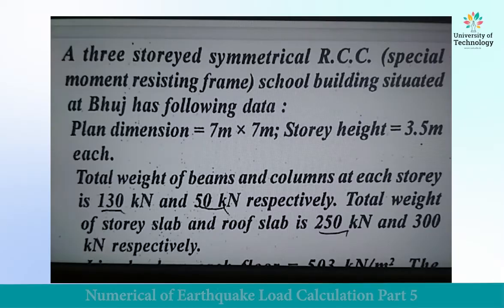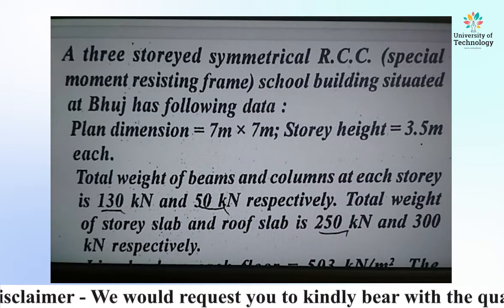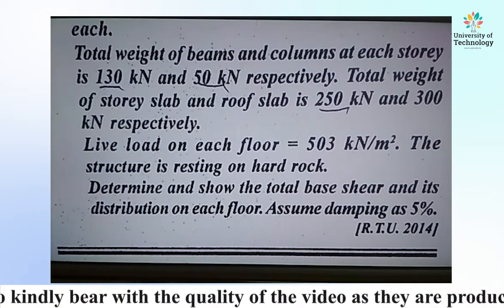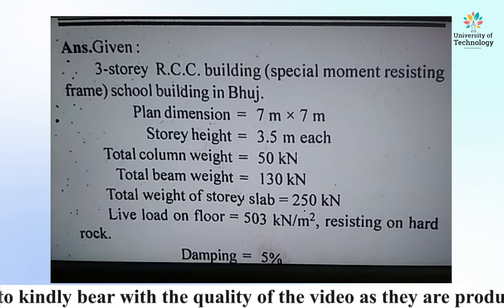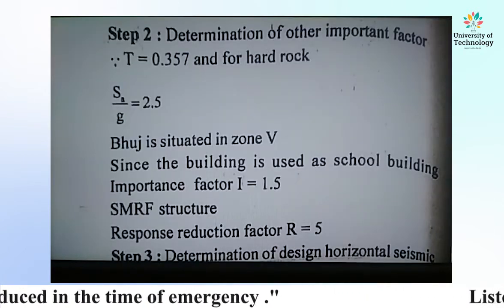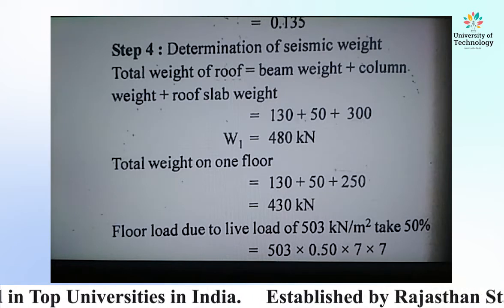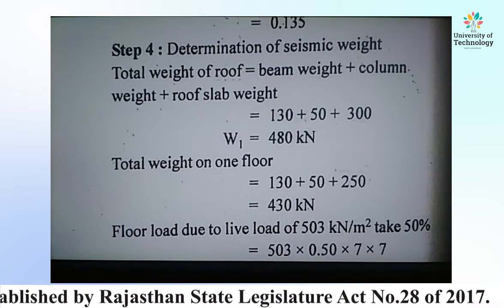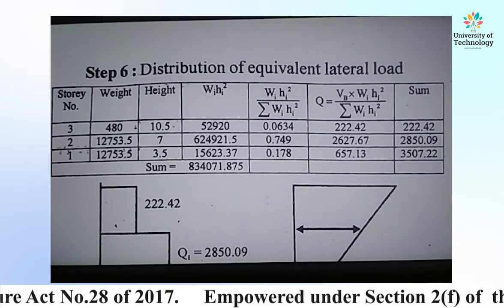Numerical of Earthquake Load Calculation Part 5 | Online Education | Learn Online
The Video Lecture on " Numerical of Earthquake Load Calculation Part 5" (Computer Architecture(EE) | Civil Engineering) is delivered by Mahendra Saini- Academic Staff of Deepshikha Kala Sansthan.